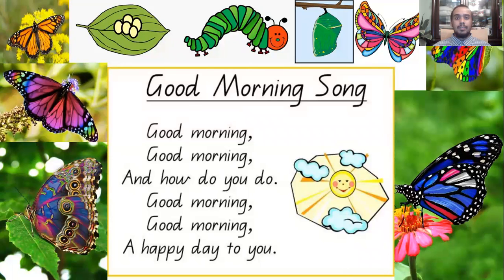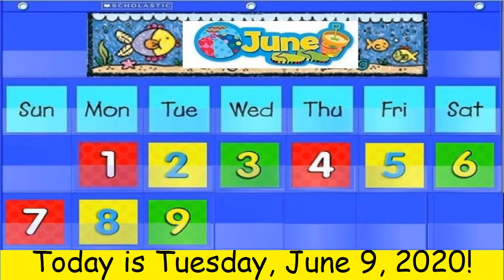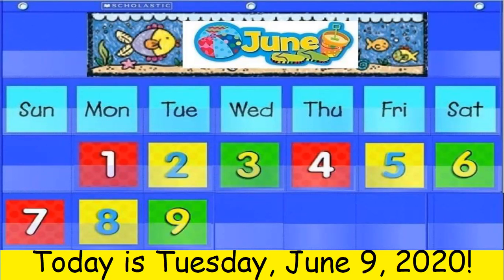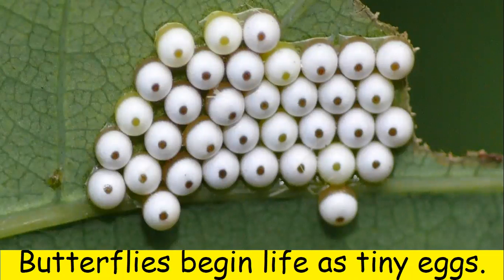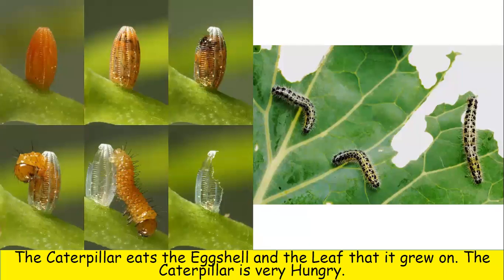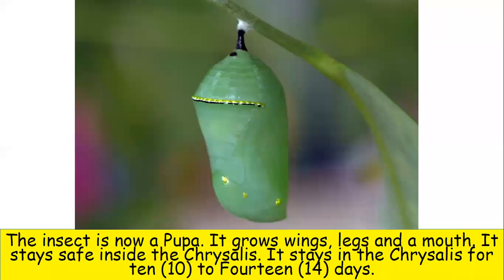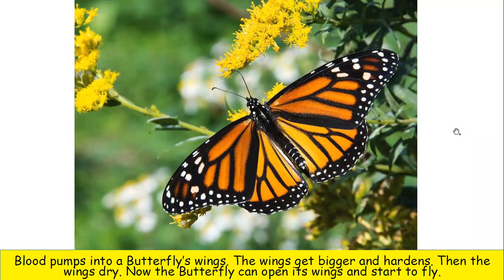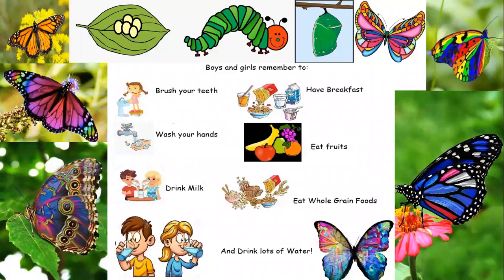Morning Meeting, Tuesday, June 9, 2020